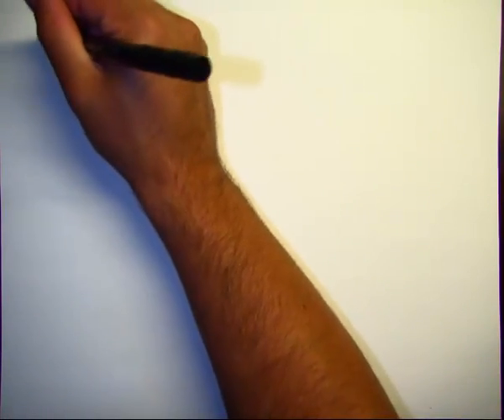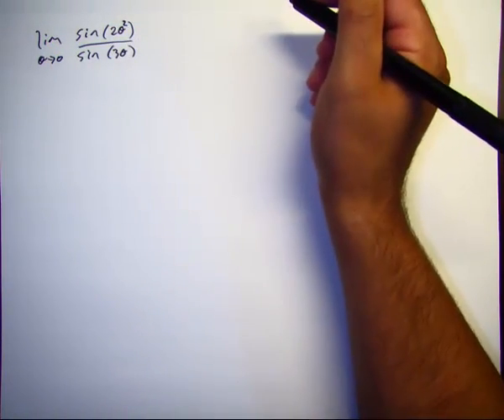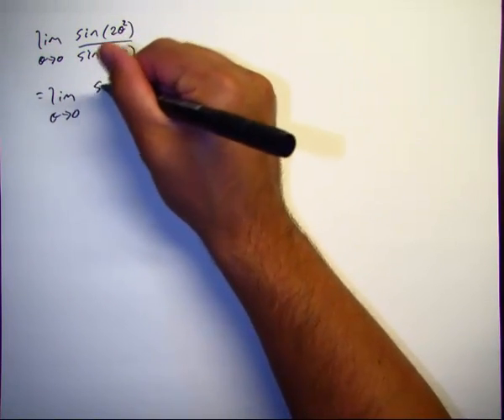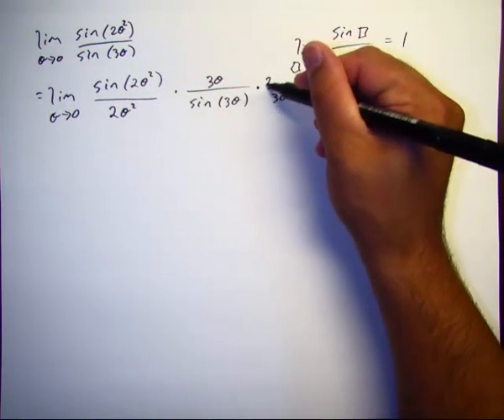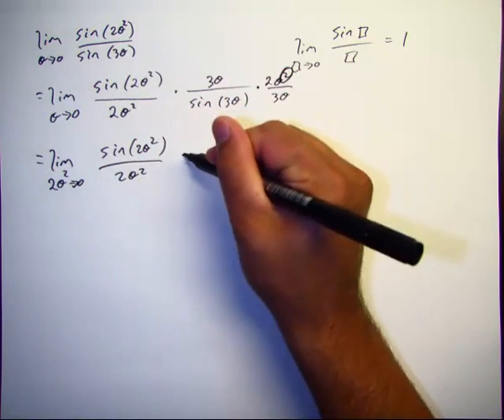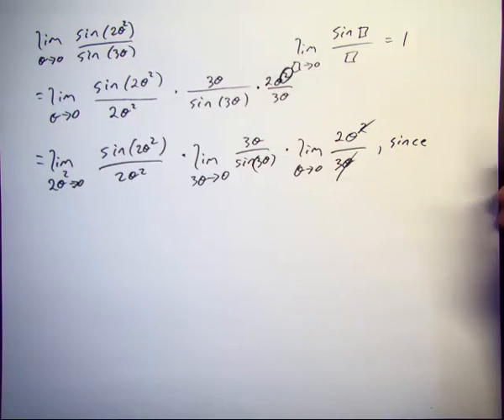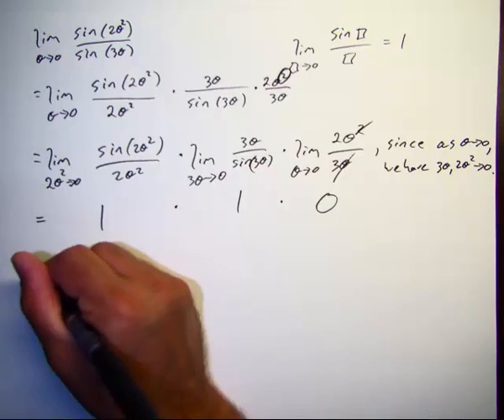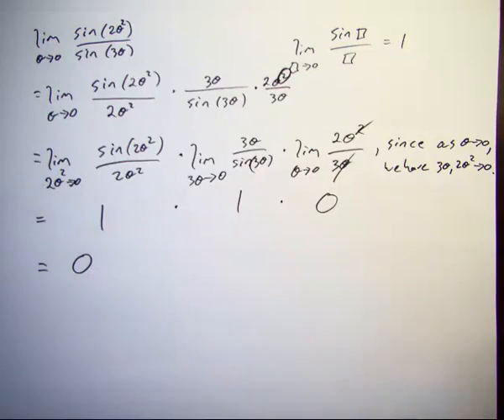2.3 Example Video: Trig limit - details